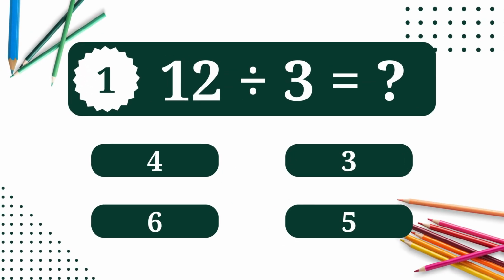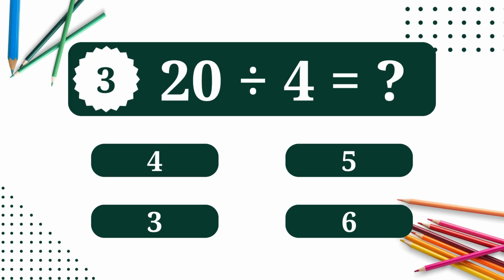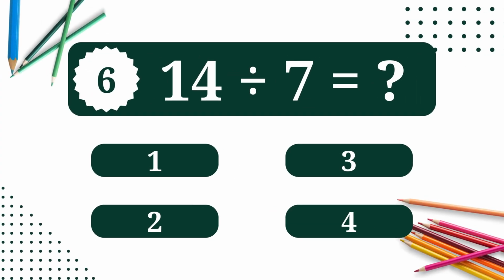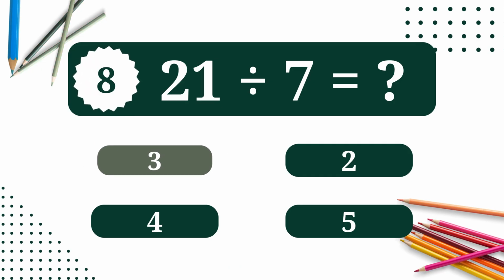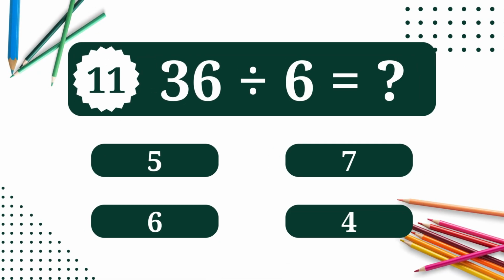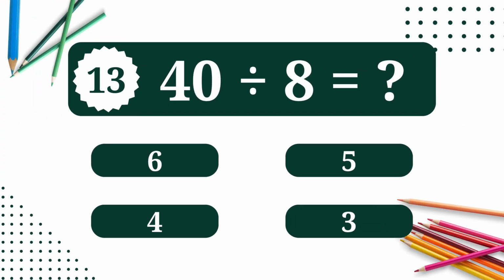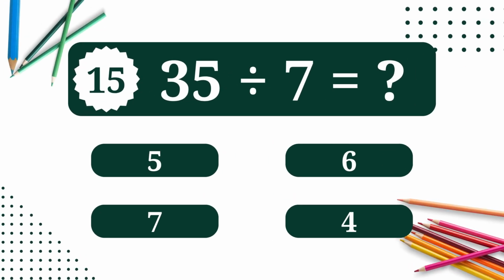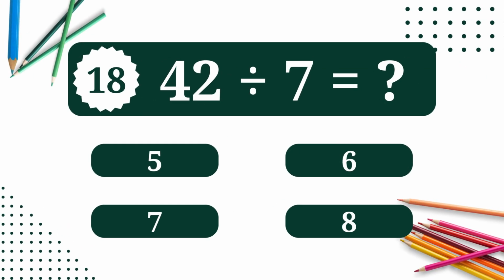Fun Division Quiz for Kids | Learn Division with Multiple Choice Game | Math Practice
🎉 Welcome to Learning Fun with Tales!
In this video, your child will learn division through fun and interactive multiple choice questions.
Perfect for grade 2 and grade 3 students, this video helps improve math skills with colorful animations, clear English voiceovers, and playful learning.

🧠 What’s inside?

30 Division Questions

4 Answer Options (Only One Correct)

Engaging visuals

English pronunciation for listening practice

✅ Great for homeschooling, classroom warm-ups, or extra math practice at home.